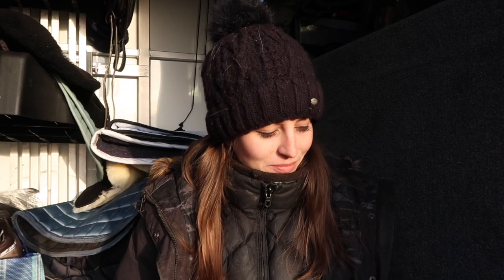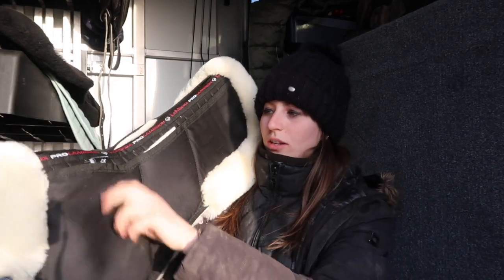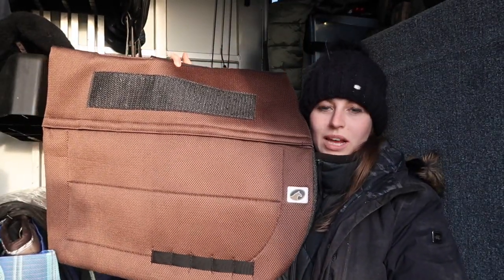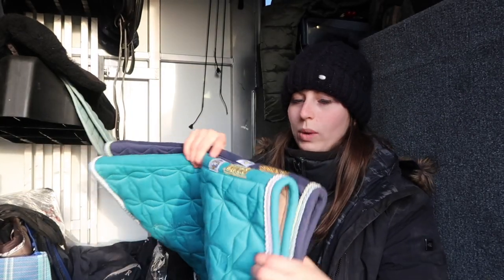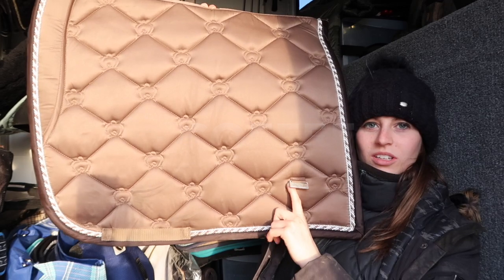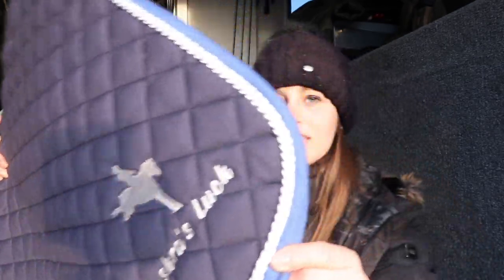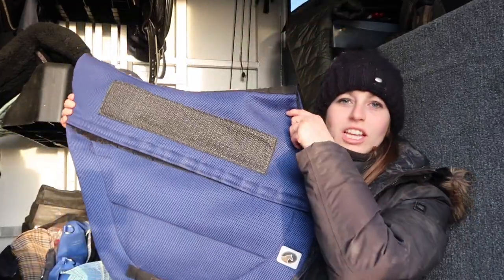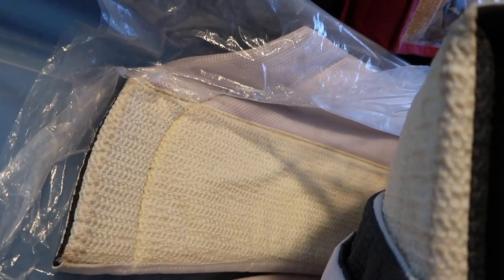My Saddle Pad Collection!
I post videos about riding and horse care tutorials!  Feel free to request a video that you'd like to see!